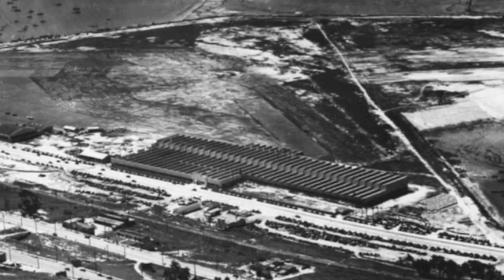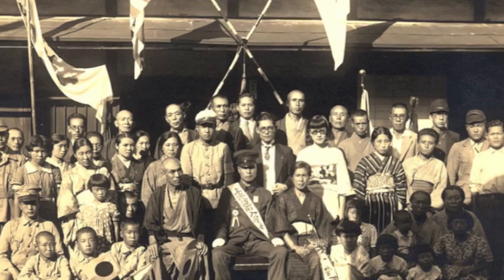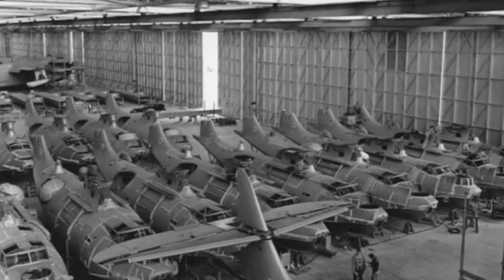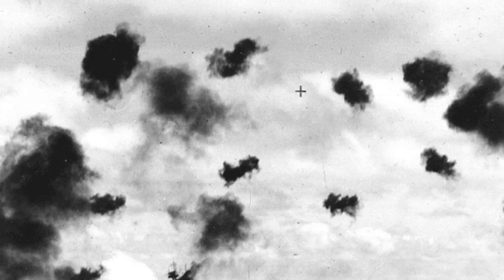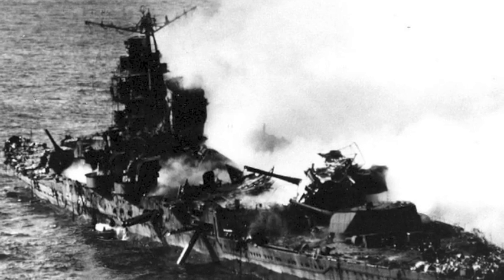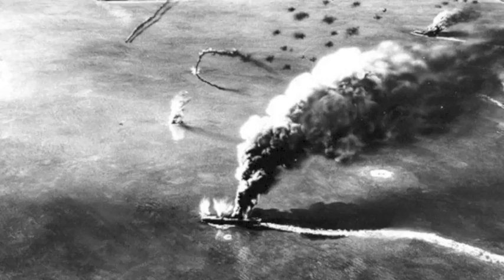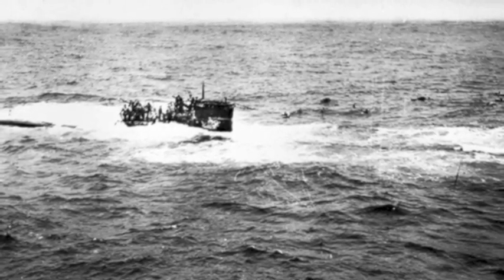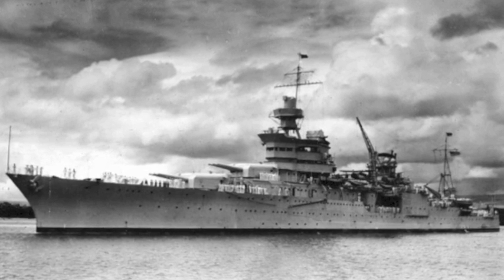pby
Remembering Consolidated Aircraft's PBYs.